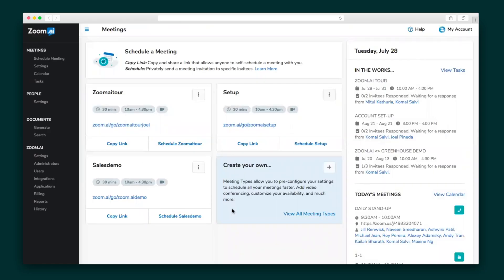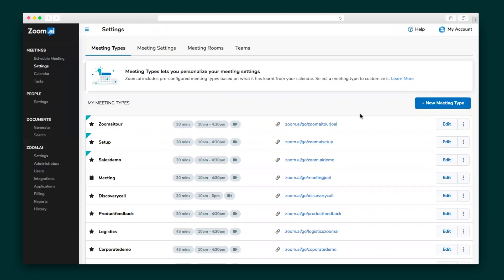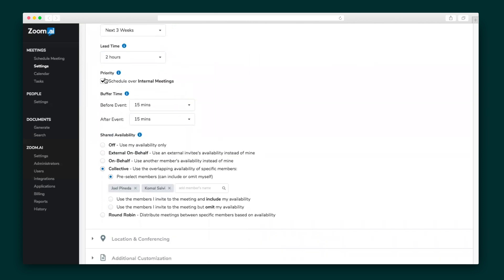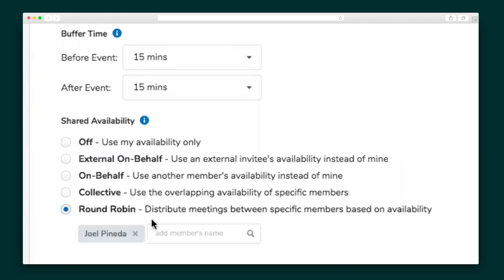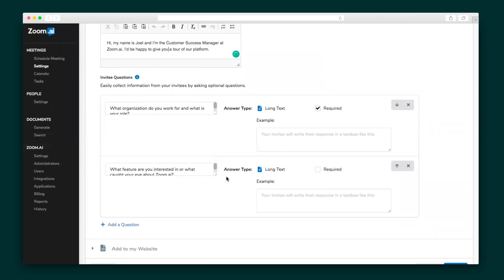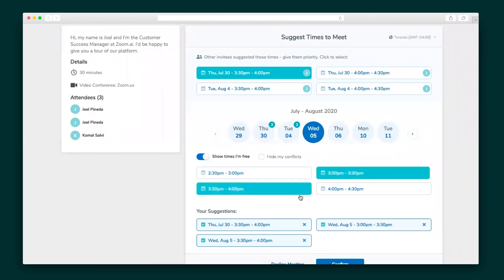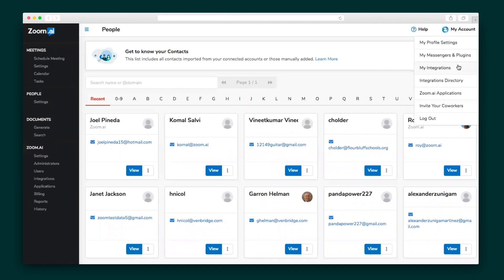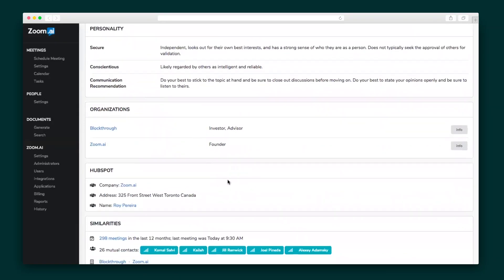CalendarHero How-To on AppSumo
CalendarHero is an AI-powered meeting scheduler built to help you connect and book faster, so you can get back to focusing on your clients.

When an important contact asks to meet, you don’t want to waste time doing the "when are you free?" tango (a much less fun tango than what you see on Dancing With the Stars).

Just trying to avoid the minefield of scheduling conflicts on your respective calendars is enough to make your head spin.

Skip the tedious email exchanges and get right to the good stuff.

Meet your AI meeting scheduler, CalendarHero.